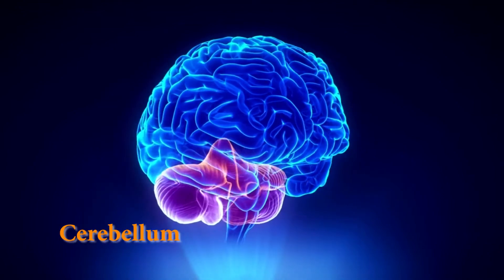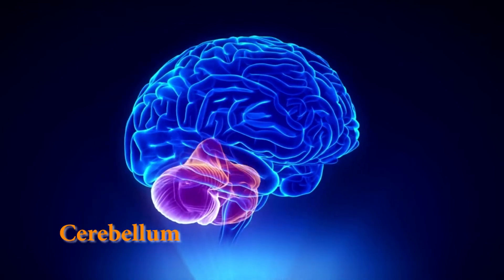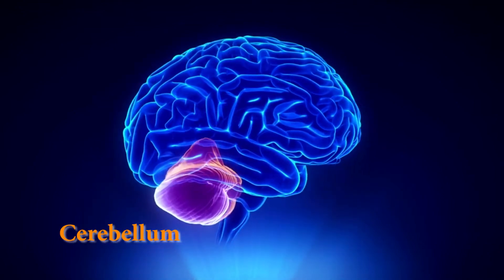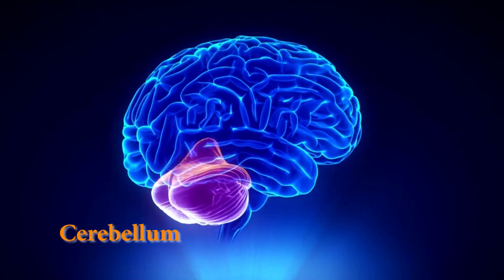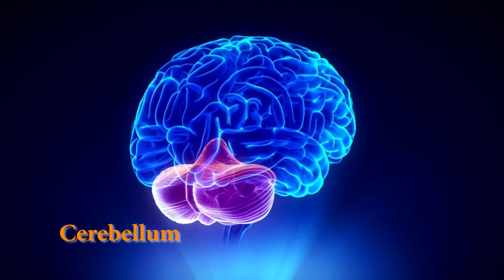How to train your cerebellum.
In this video we discuss how to train your cerebellum, the part of your brain responsible for movement and coordination.

We explain how neuroplasticity can be activated to strengthen and improve our brain's cerebellum (in the brainstem) when we do certain activities.

I also share some new discoveries about  the process of neuroplasticity and the involvement of glial cells, and the role of astrocytes during neuroplasticity.